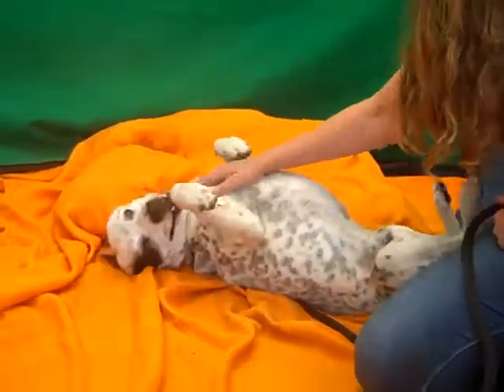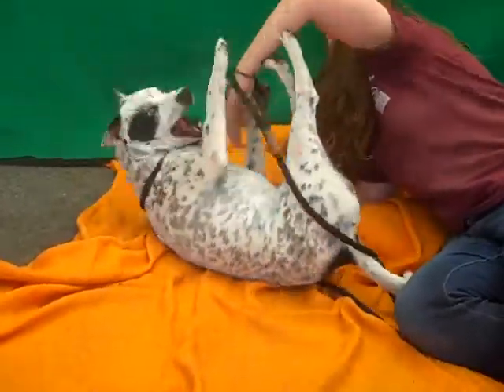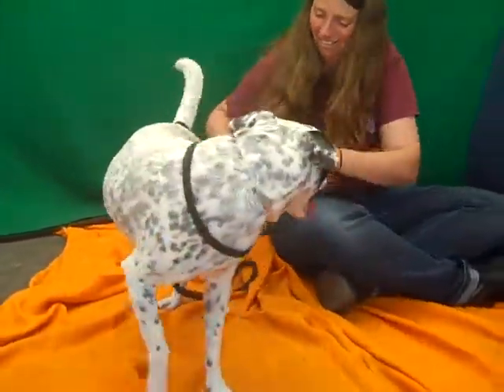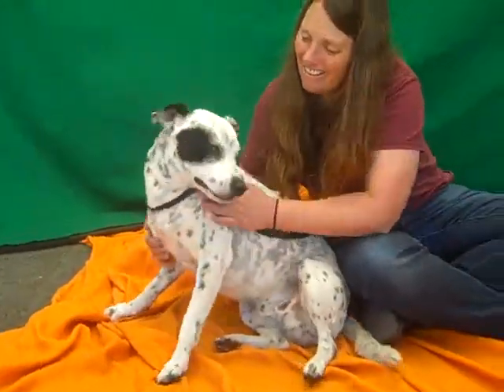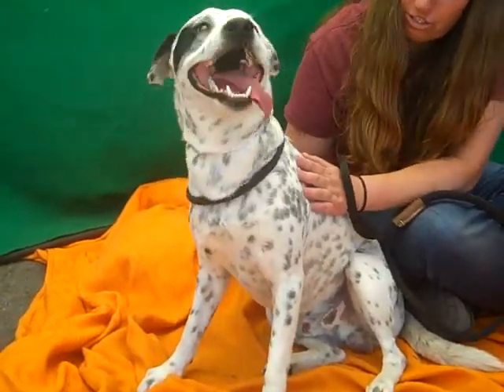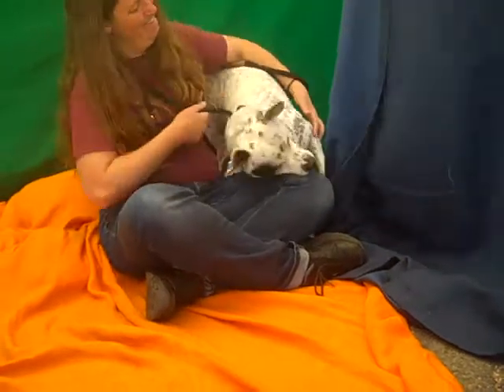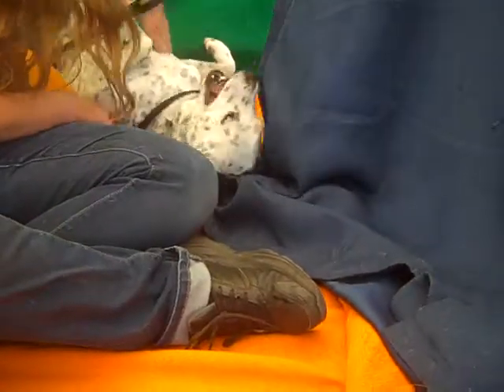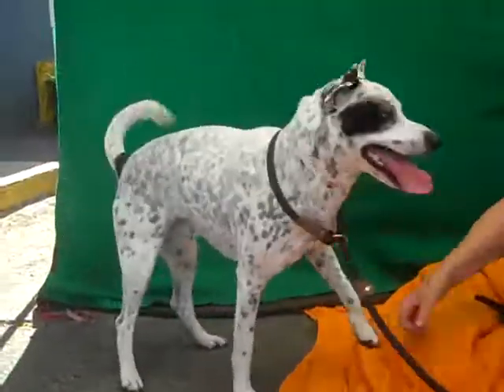A5125926 Spots | Cattle Dog/Dalmatian Puppy